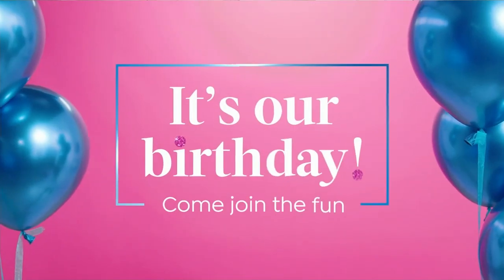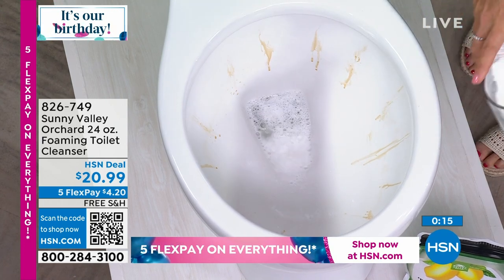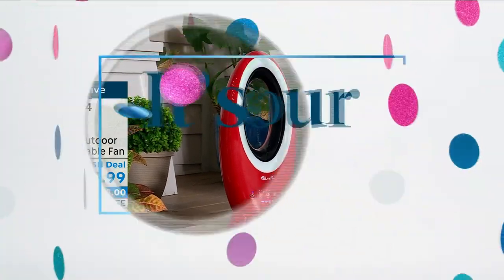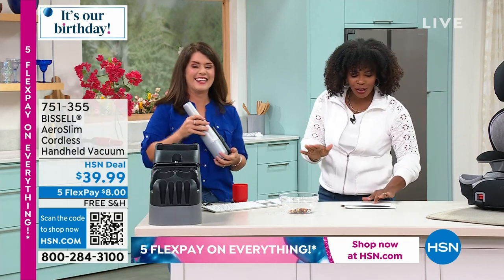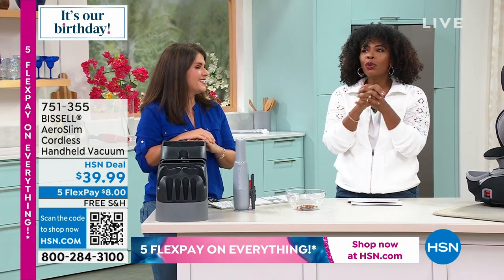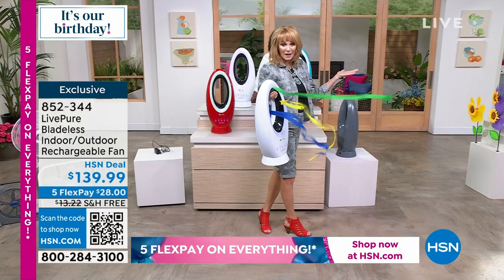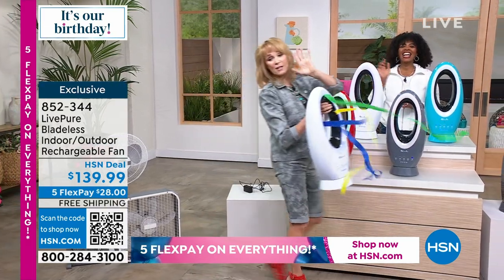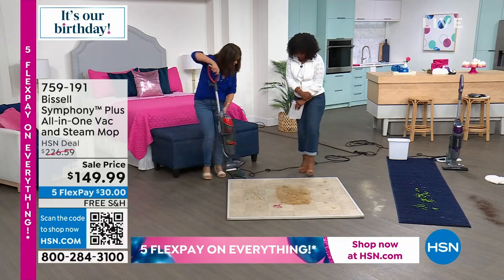HSN | Summer Home Solutions Celebration - Bissell 07.30.2023 - 08 AM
Clean-up and tidy-up with the leaders in home care.